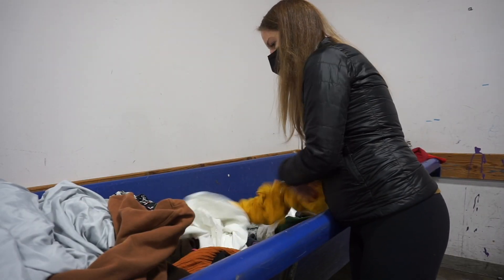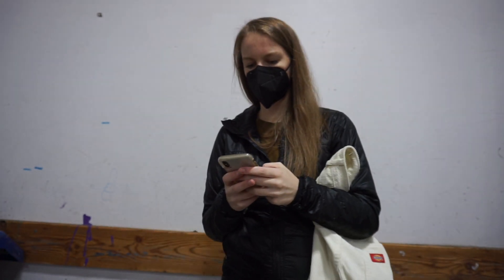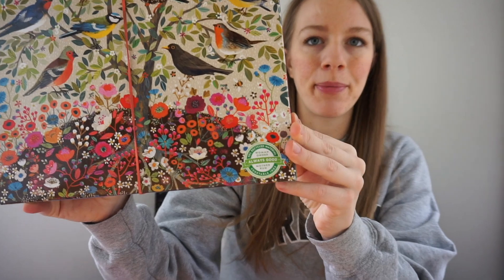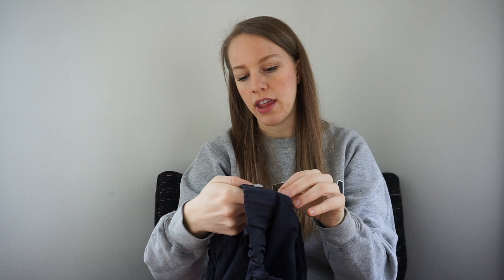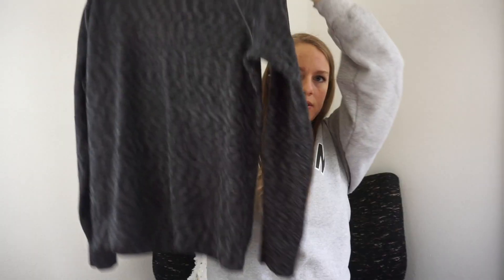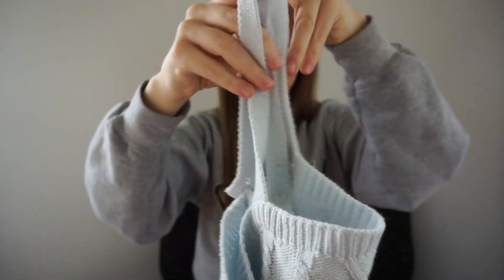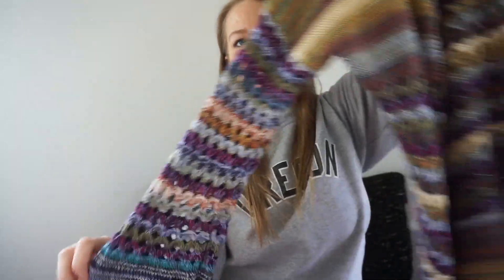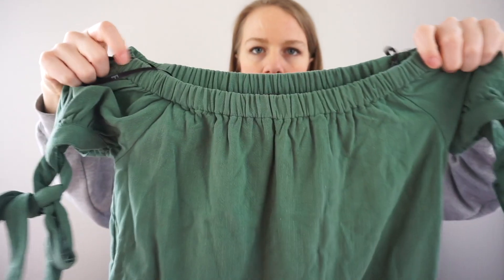Goodwill OUTLET Thrift With Me + BINS Haul to Sell on Poshmark & eBay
Try Fearn--the ultimate business solutions reselling software--for 2 weeks free! I’ve been loving the Goodwill Outlet lately (aka the Bins), so join me on another thrift trip to a local Portland Bins!! In this video, I find some amazing items to sell in my online reselling business (Poshmark, eBay, & Tradesy), bring to local consignment stores (Crossroads & Buffalo Exchange), AND to put in my Mall Brand Boxes (@mogibox)!

About @mogibox:

I buy items from the Goodwill bins & sell them in 5LB packages on Poshmark through my new closet @mogibox Each package will have 6-9 items sold at $3 per piece (pricing subject to change) + shipping. The items include mall brands such as American Eagle, LOFT, J. Crew, etc and other pieces that I believe will garner a $15-$30 sales price. While I try my best to ensure excellent pre-owned condition, ALL items are sold AS IS. Items may have minor or major flaws such as pilling, stains, holes, etc. Sizes, brands, or any other details in the listings may be incorrect. No returns will be accepted for any reason. If you'd like be notified when another @mogibox drop will happen, be sure to fill out the form above and you'll receive emails when the new boxes are listed. All boxes will be listed with a Drop time, so you'll have time to review each box to see if you're interested in any of them. These are not mystery box--each box will have a brief description of it's contents! Boxes are sold first come, first serve after drop!

Chapters:
Intro - 0:00
Bins Trip - 1:32
Haul - 8:15
Mogibox Haul - 29:29
Totals/Outro - 37:38